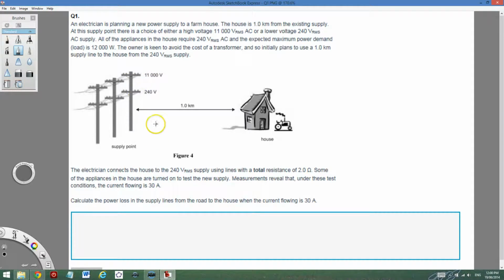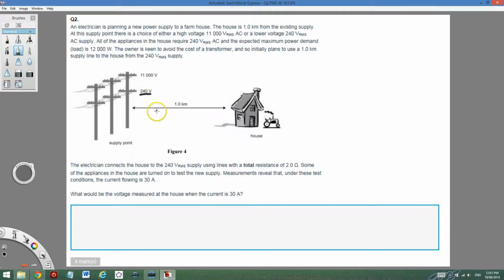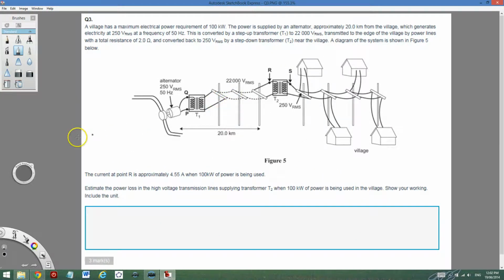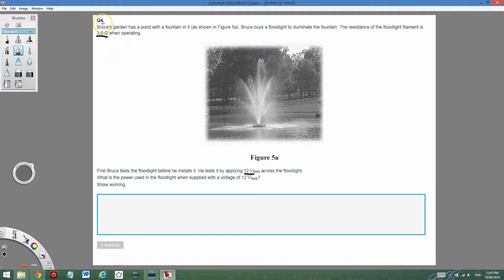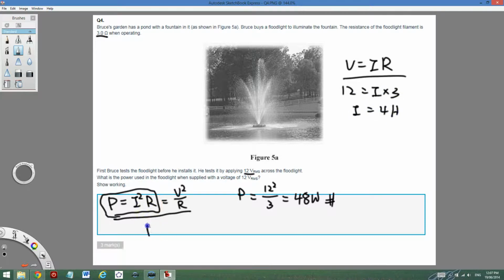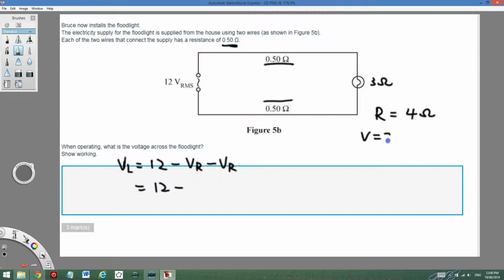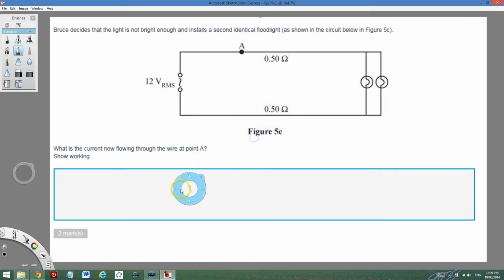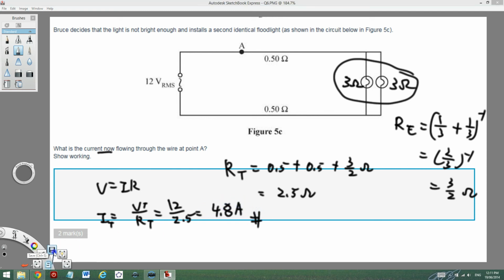Year 12 Unit 4 week 4 examples